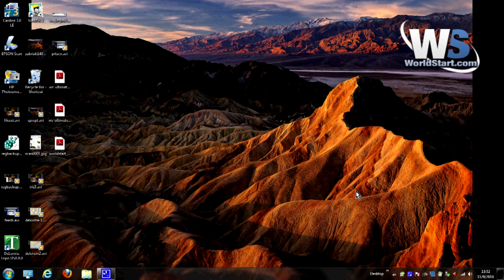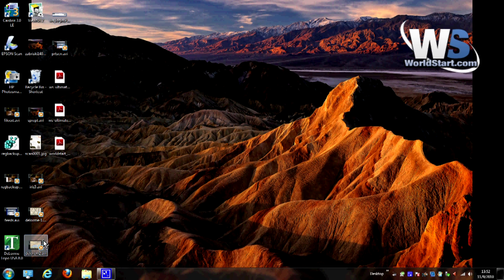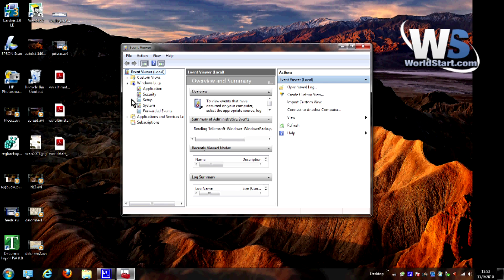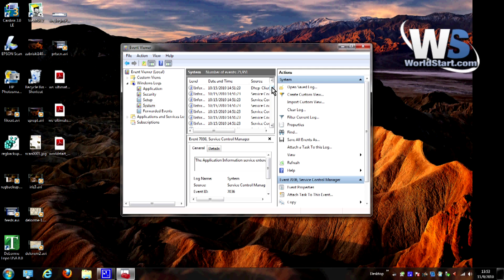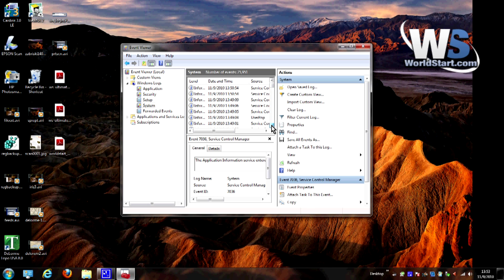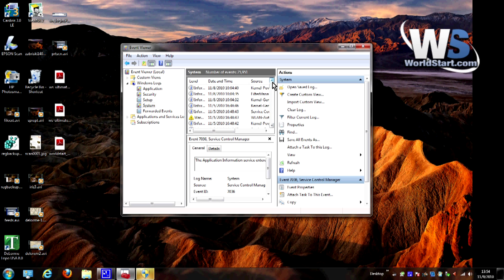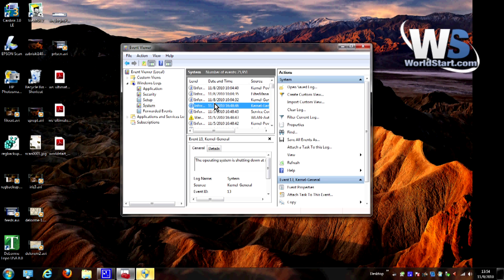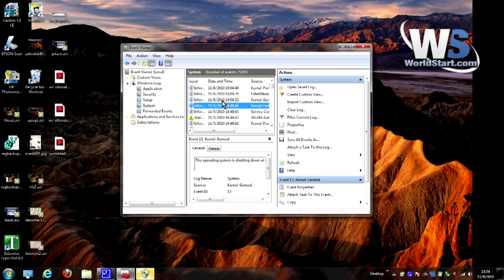System Log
Have you ever wondered if someone else was using your computer?  We show you how to find that out!